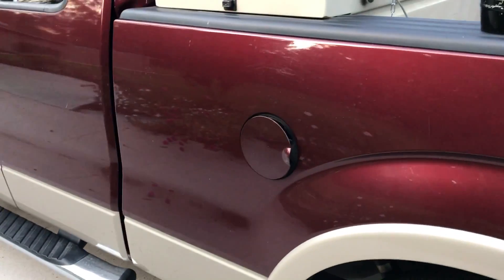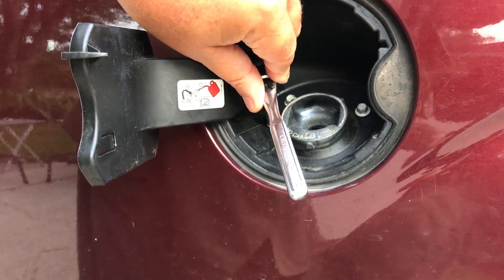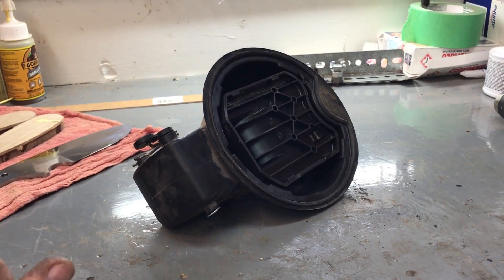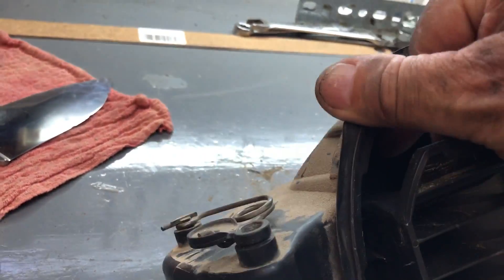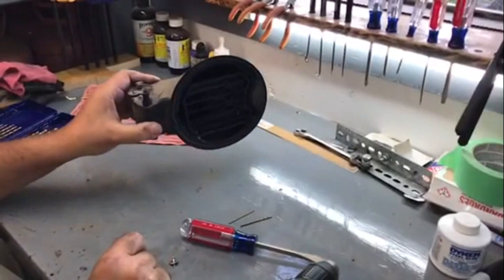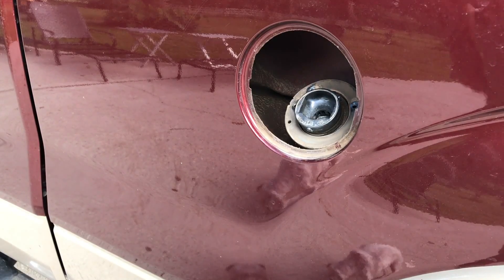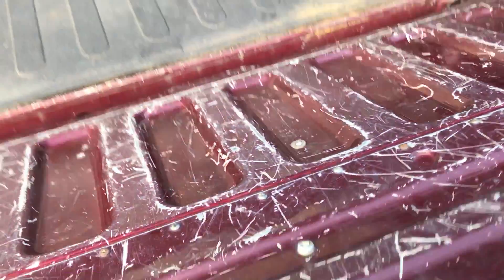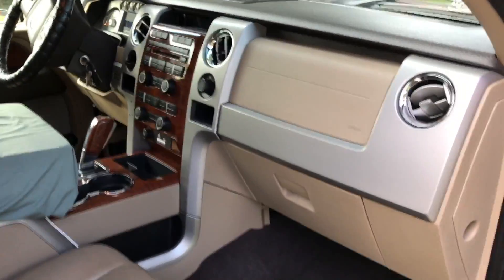How to fix Ford F150 loose fuel door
I repaired the loose fuel door on my F150 Ford truck. This was going to be a great video, until, I screwed up somehow. I think there is enough info though to help folks get this job done.